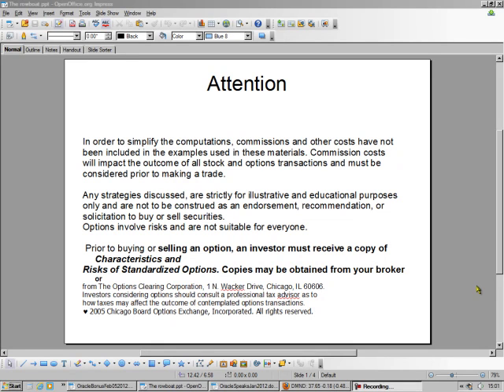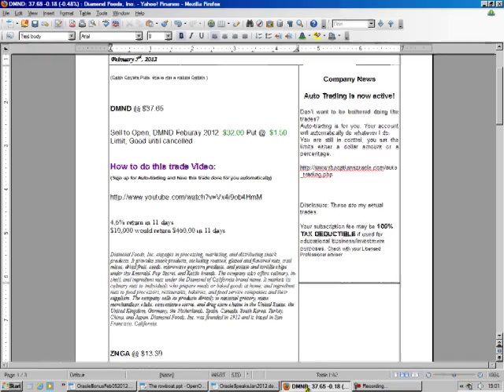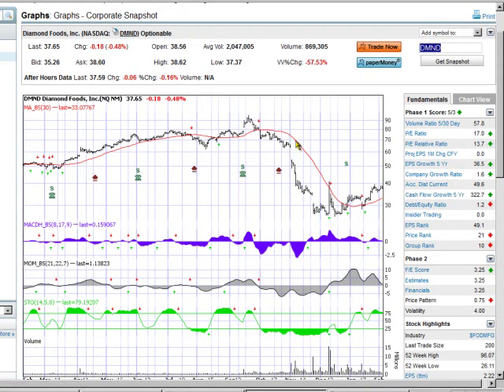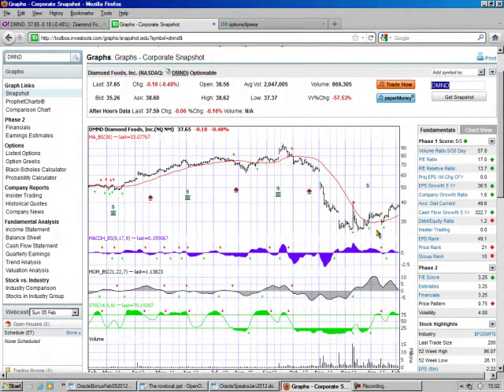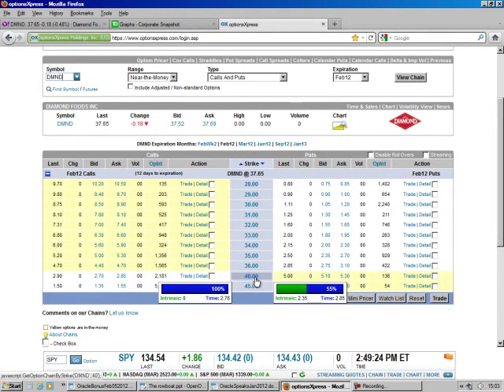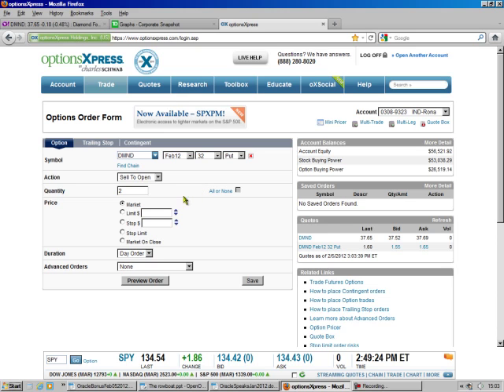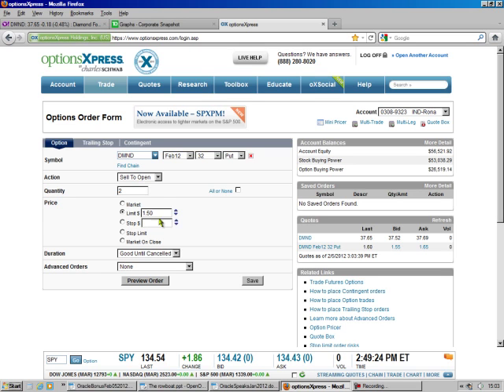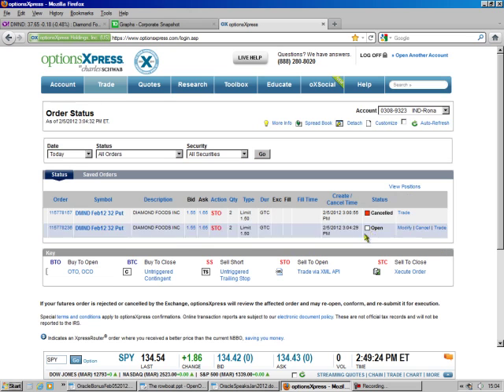Trading Options, selling a Put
Selling a Put on DMND